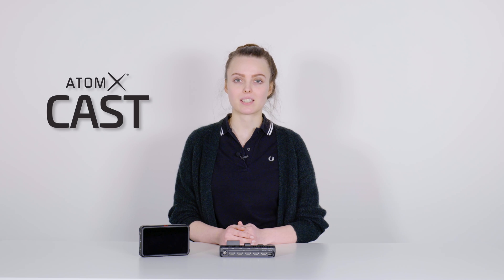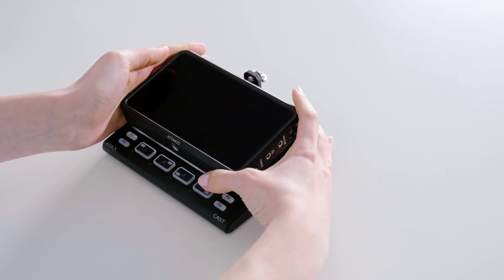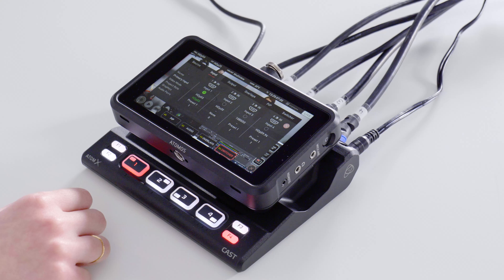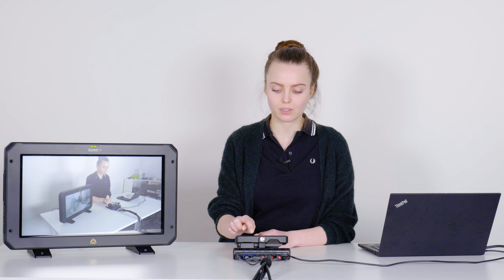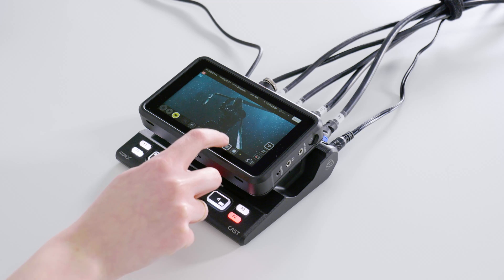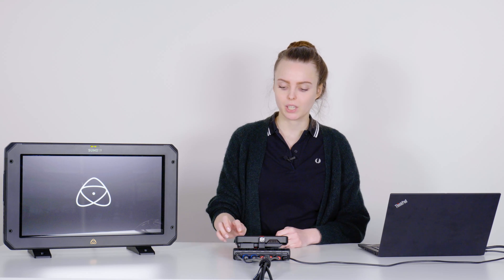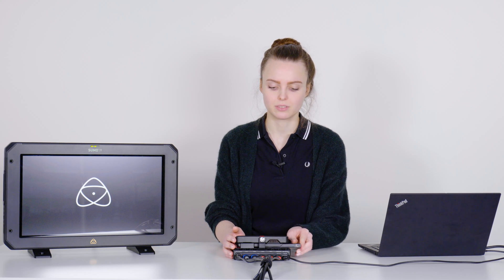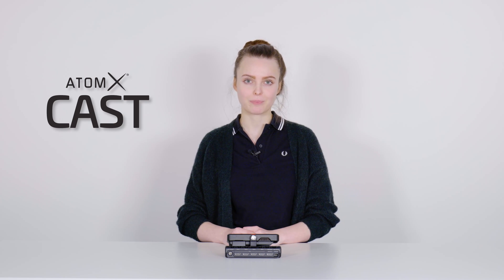AtomX CAST Switching & Streaming engl. version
The AtomX CAST is an expansion module from Atomos that turns the 5'' recorders Ninja V or Ninja V+ into a 4-way HDMI streaming switcher. The basic functions and all features are explained in this video.